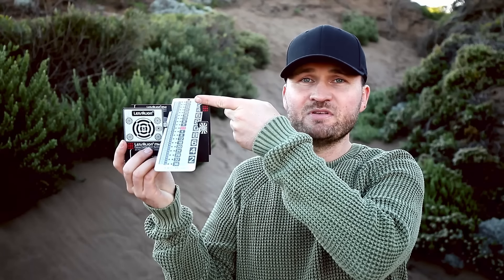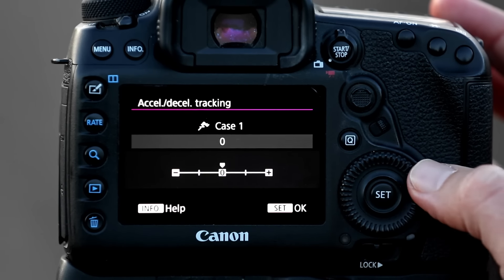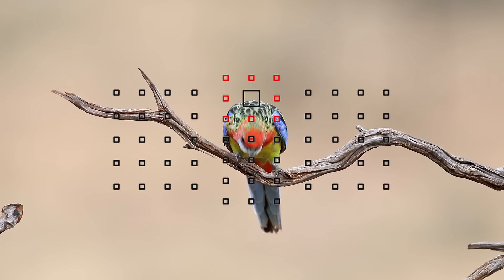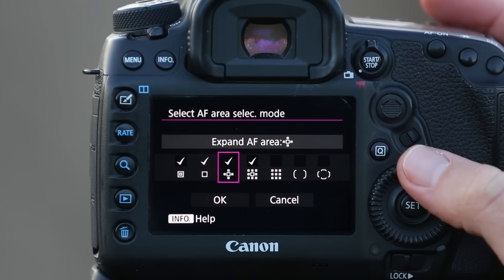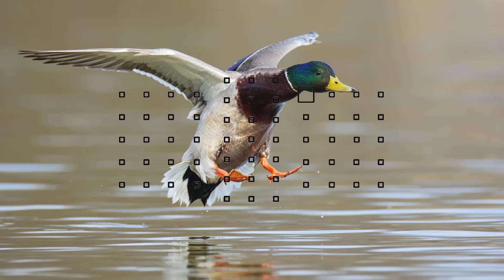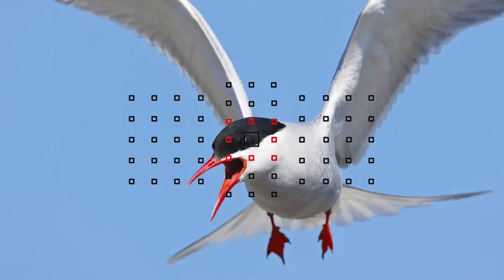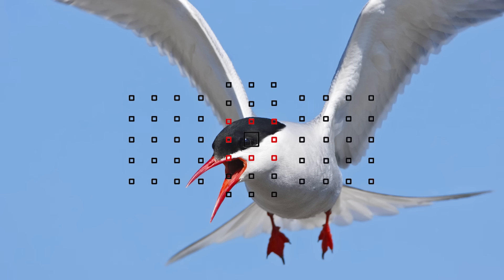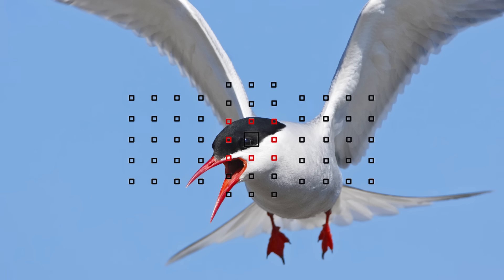Setting up your AUTOFOCUS for SUCCESS - Bird Photography Secrets Revealed - Jan Wegener Vlog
When you get your camera there are a lot of features hidden in the menu, you might not even know about. Amongst them are all the different ways to set up your autofocus system. There are countless ways to adjust it, Tracking Modes, Cases, Spot Autofocus, Autofocus Zones, Autofocus Expansions & many more! All of them affect the way your camera focuses dramatically! In this video, I want to show you which cases & modes I use for my bird photography and how I tweaked them to get the best results & amazing sharp bird images!

MASTERCLASS - Editing Your Bird Images To Perfection

This is the equipment I use:
Canon EF 5.6/400 L
Canon 1.4x TC III
Canon 2x TC III
Canon 600 EX - RT
Wimberley Head II
Gitzo 5543LS (new version of my tripod)
Wimberley Flash Bracket
Wimberley M-6 Extension Post
Better Beamer (check for compatibility)
Flash Battery (Godox & Flashpoint is the same)
Power Cord
Y connector
Novoflex STA-SET
LensCoat LensHide
LensCoat Lens Hoodie
Canon 2.8/70-200 II
Canon 4/24-70
Canon 4/16-35 L IS
JBL Clip3 Speaker
Sandisk Extreme Pro
Panasonic Eneloop Pro
Minox 8x43
Canon LP-E6N
Manfrotto Mini Ballhead